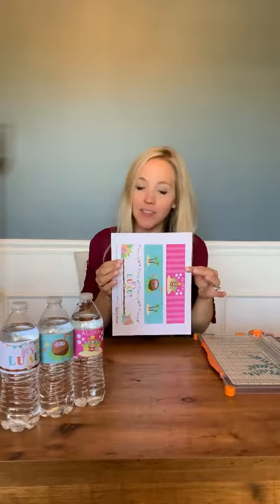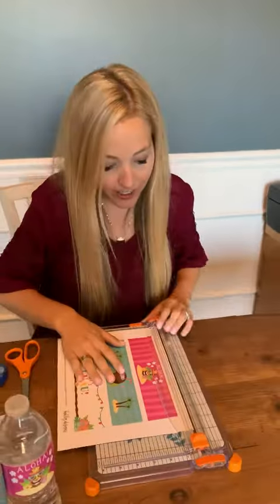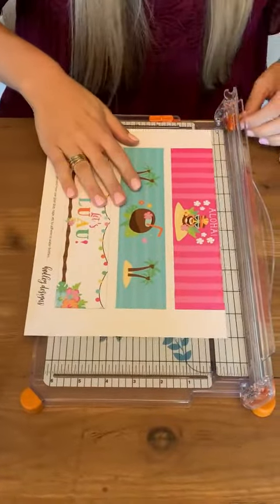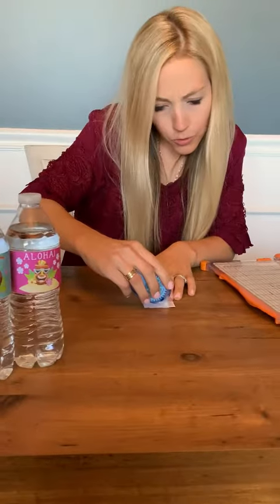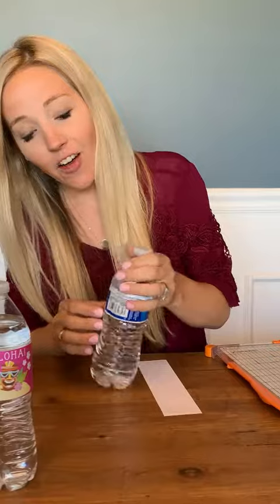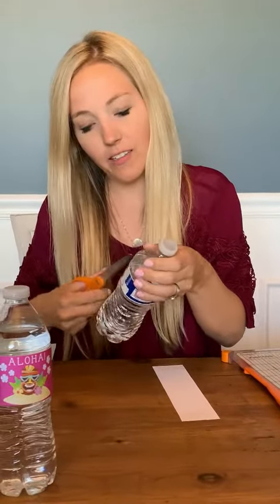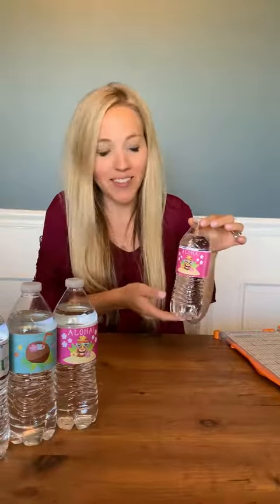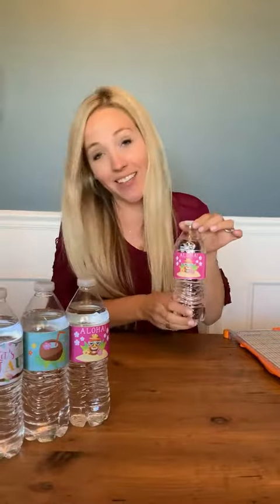How to Create and Assemble DIY Bottle Label Wraps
This video tutorial will show you how to create printable DIY water bottle wraps!  Supplies listed below!

Instant Download Printable Bottle Wraps make the perfect accessories and decor to any type of party!  Birthday parties, baby showers and any type of celebration!

The best part is that these printable templates are editable and customizable so you can make them specific for your event!

Adhesive Tape
Paper Cutter